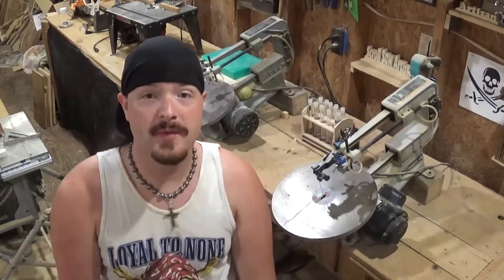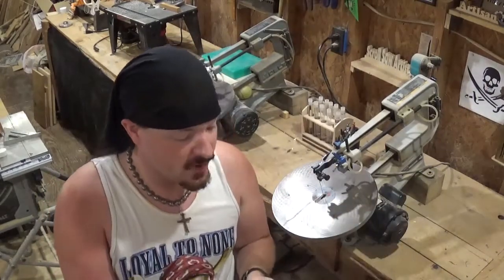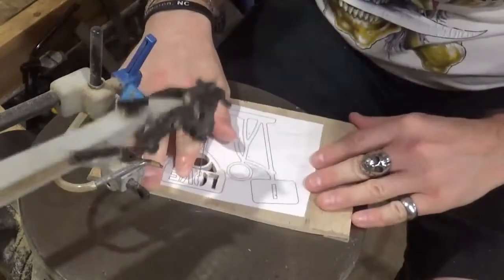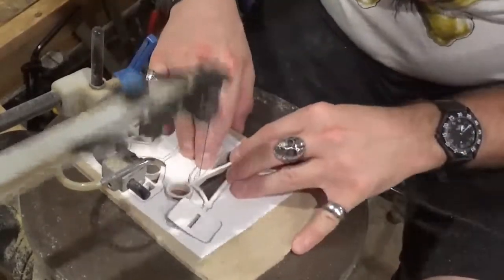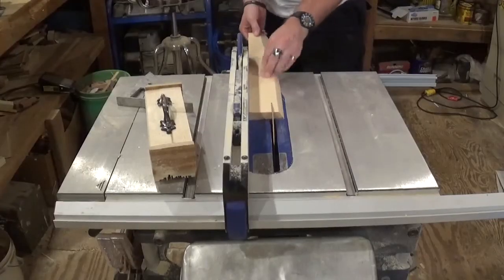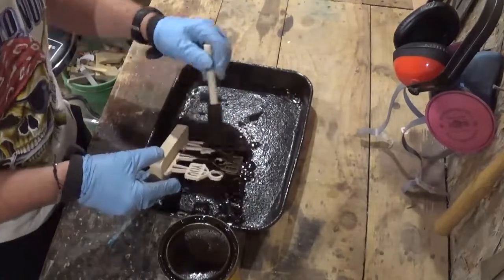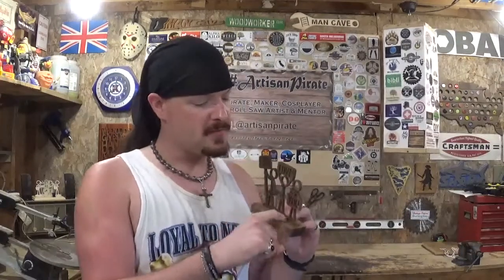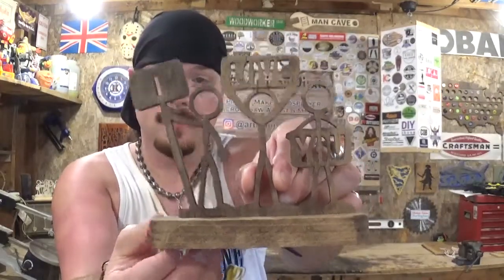Stickman "I Love You" Scroll Saw Project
Hey Everyone !  In this Scroll Saw Project Video we make another one of Steve Good's Stickman Projects !  This project depicts 3 Stickmen holding signs that say "I Love You".  The project requires a small scrap piece of 1/4 inch plywood and a scrap piece of 3/4 inch material.

God Bless !